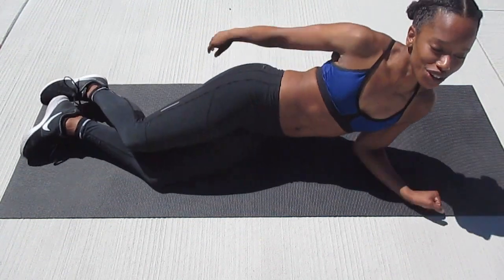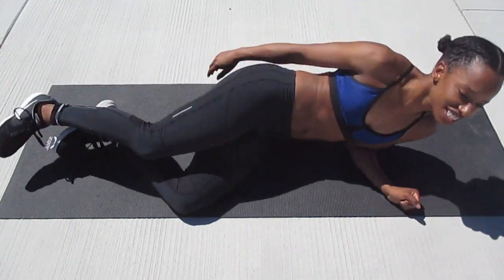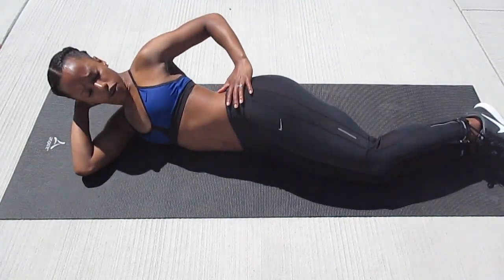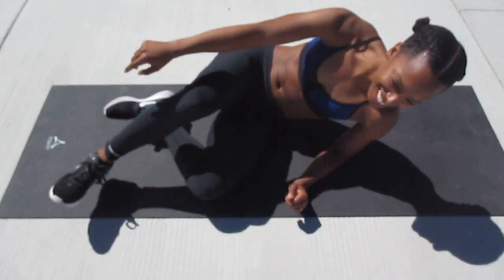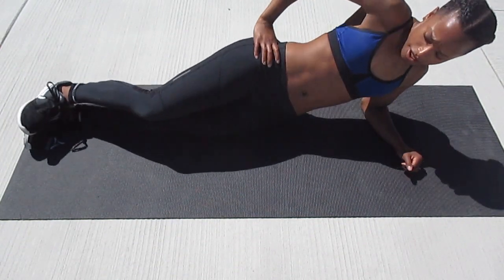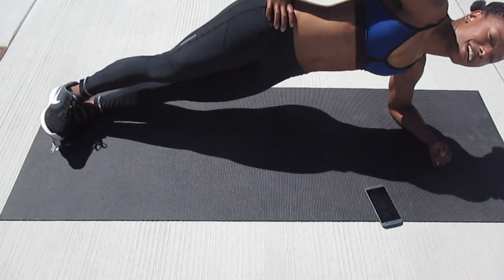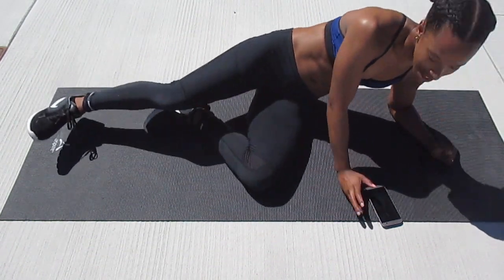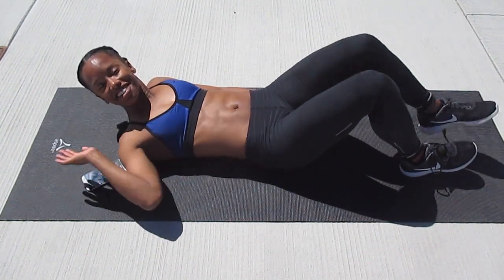Hourglass Figure Ab Workout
Tighten your waist!